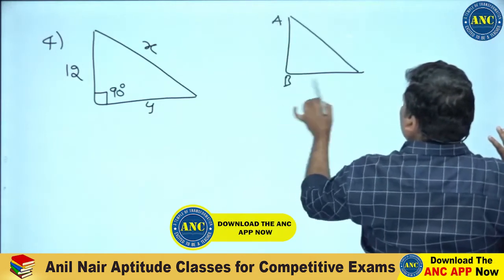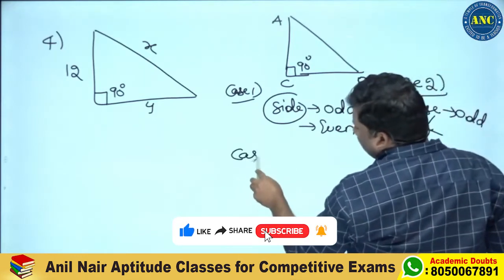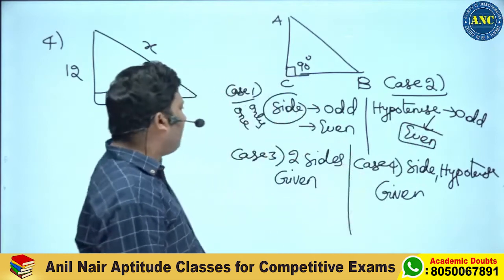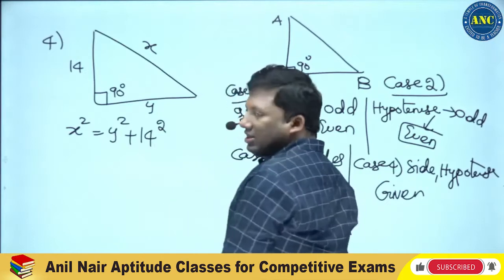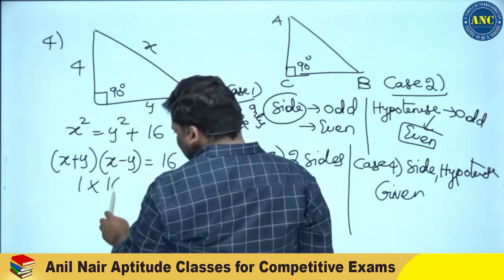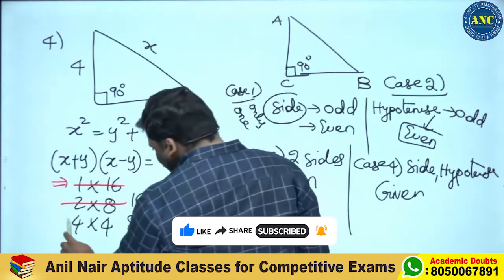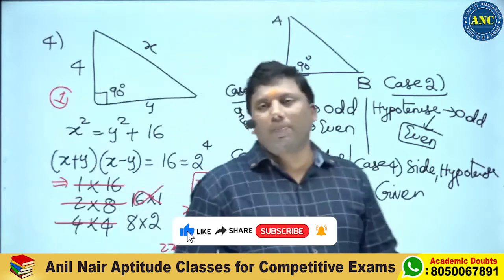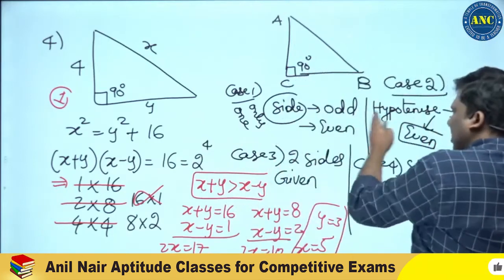🔼 Pythagorean Theorem : Session 11 | Basic to advanced | Right angled triangle | Anil Nair